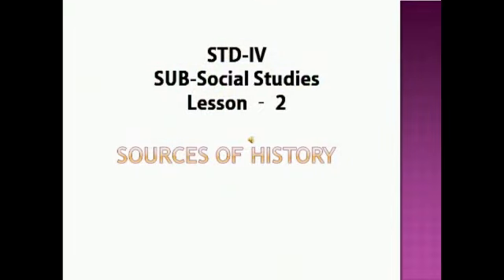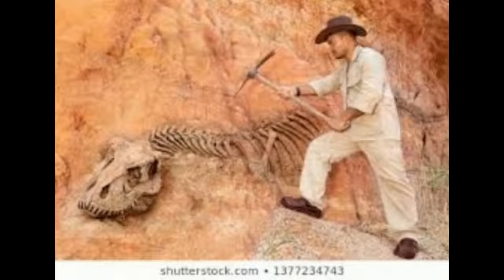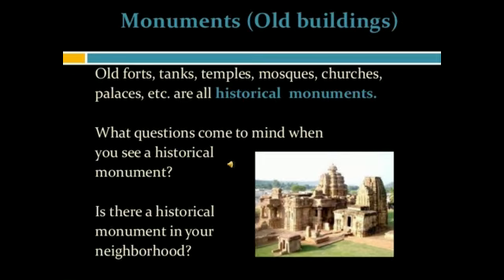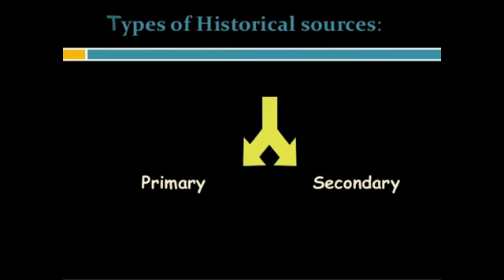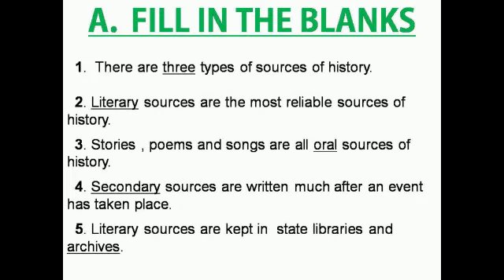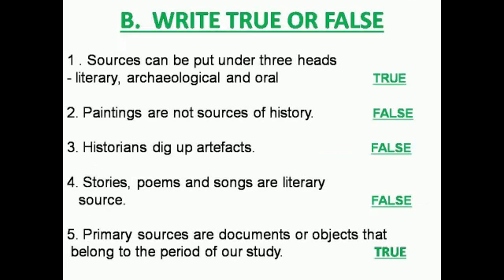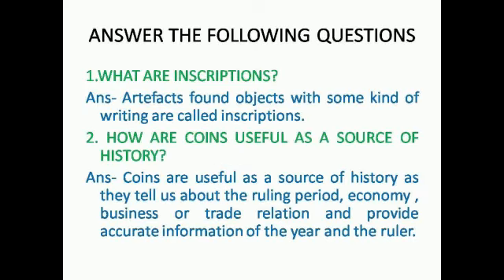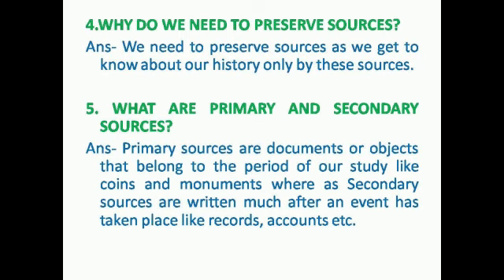Std-iv SST lesson 2